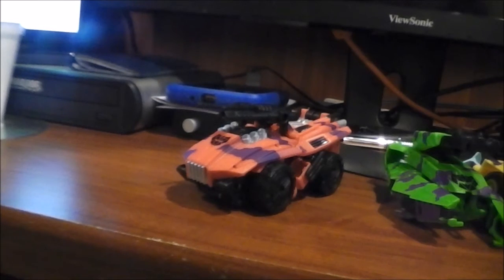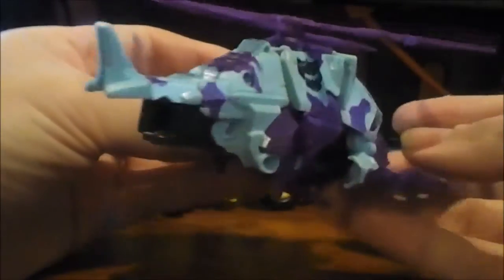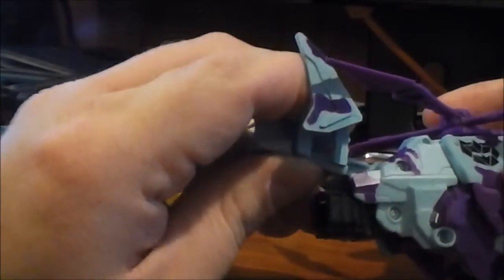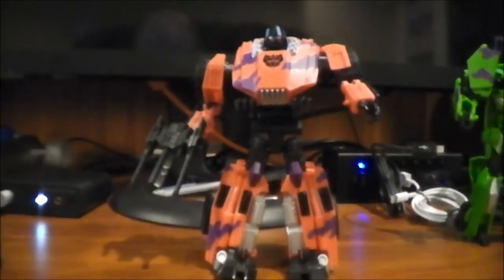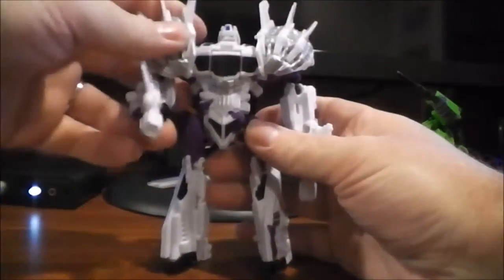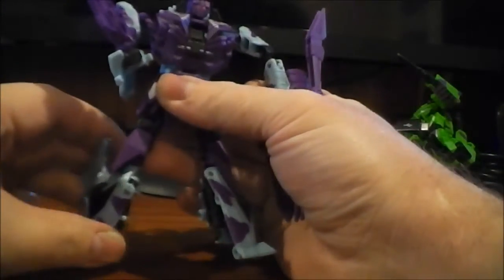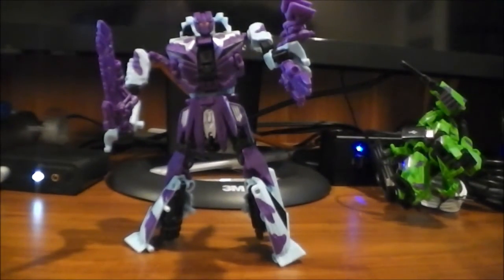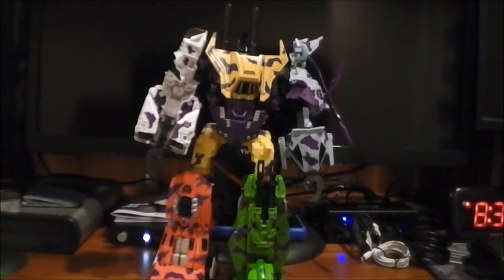G2 Fall Of Cybertron Bruticus and the BEK 01G2 Boosticus Add On Kit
In this video I cover the G2 variant of Fall Of Cybertron Bruticus and the Boosticus add on set for him.

Time stamps

0:00 intro

1:29 vehicle modes

6:53 robot modes

16:00 combined form no enhancements

19:09 combined form with enhancements